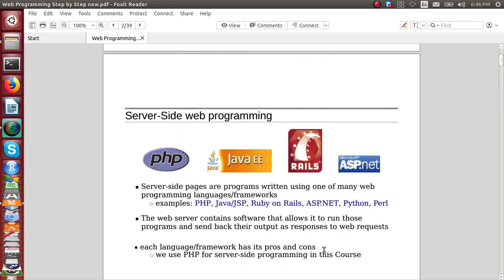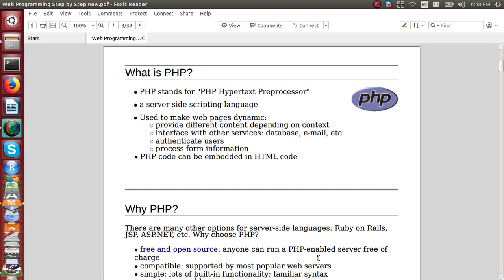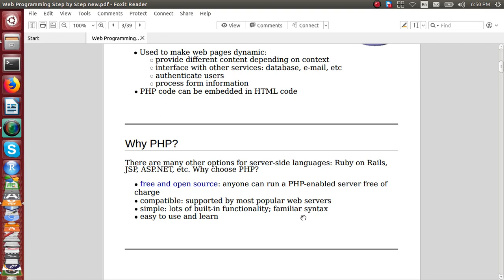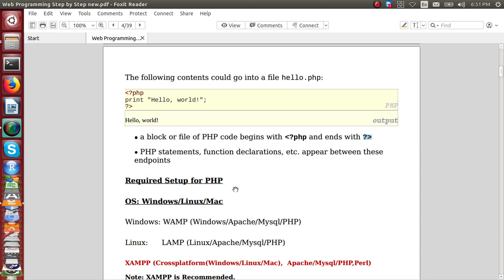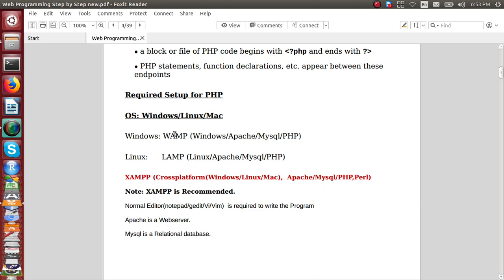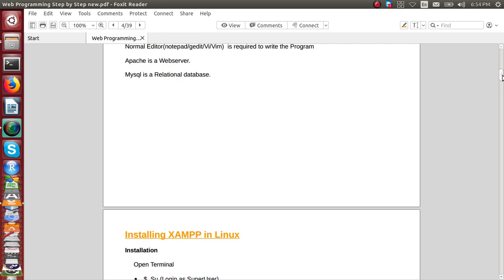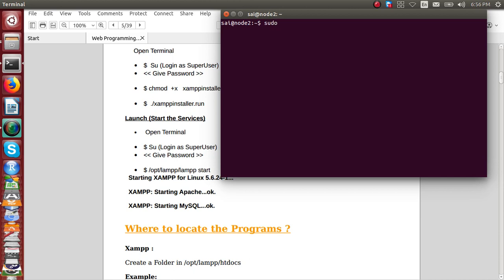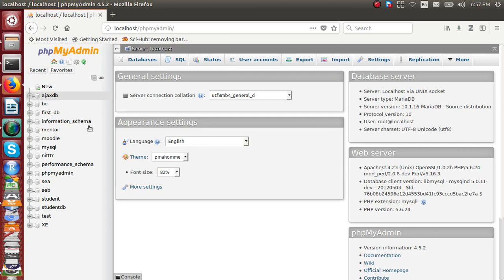Php Basics for Beginers , Xampp setup in Ubuntu